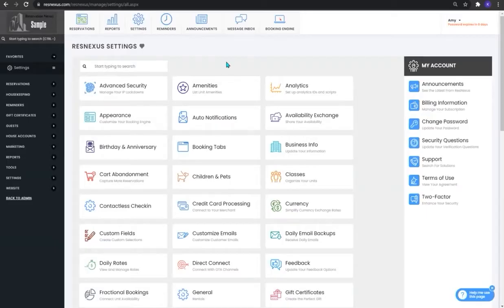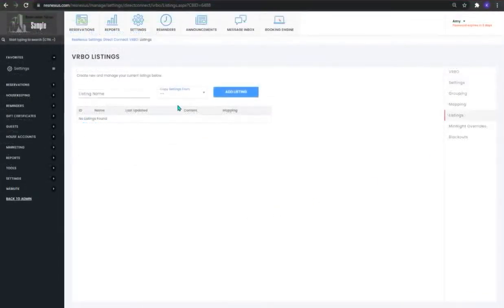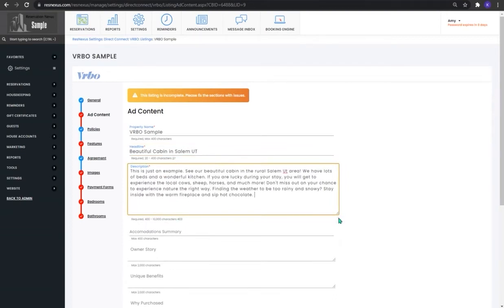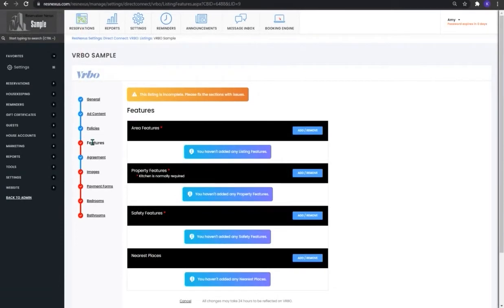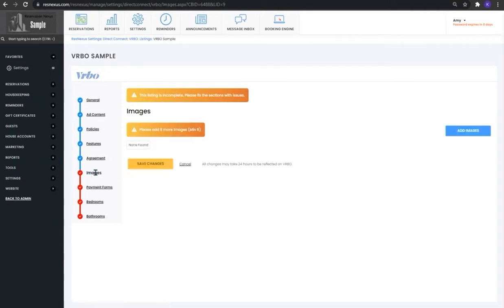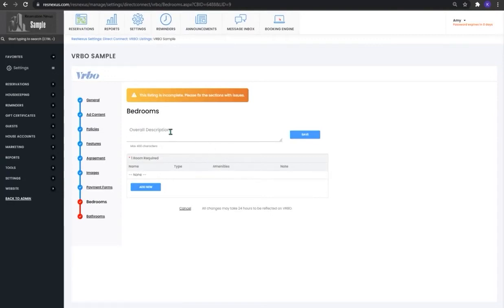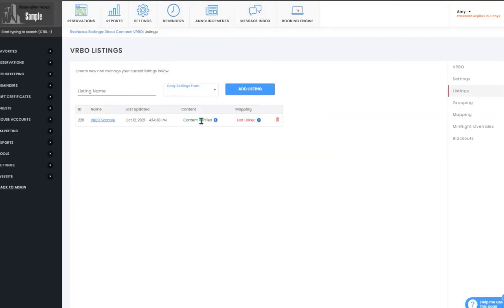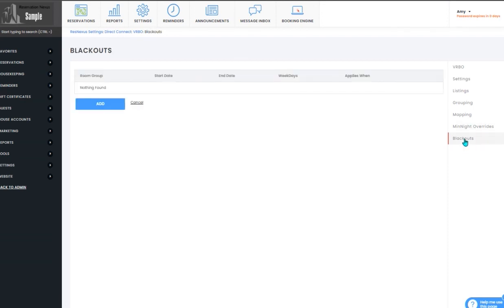How to Set Up VRBO in Direct Connect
This video provides step by step directions to set up your VRBO connection through Direct Connect in ResNexus.